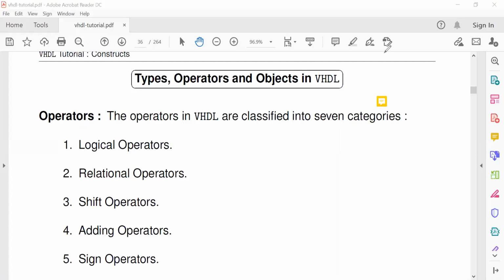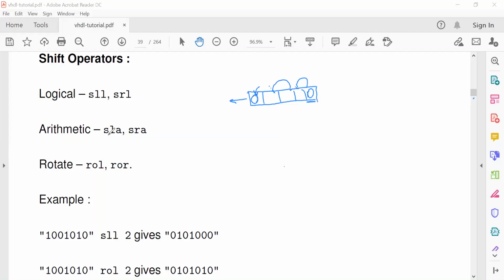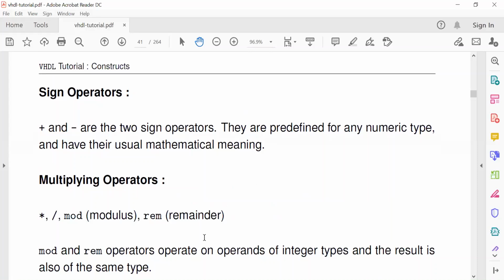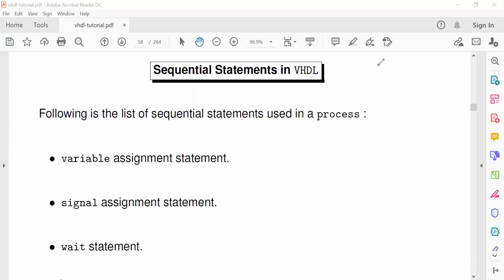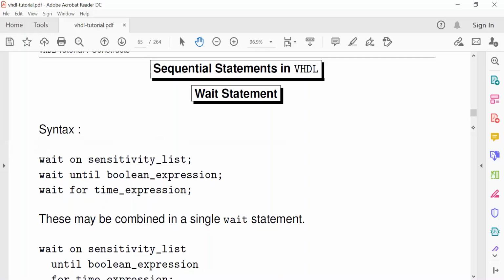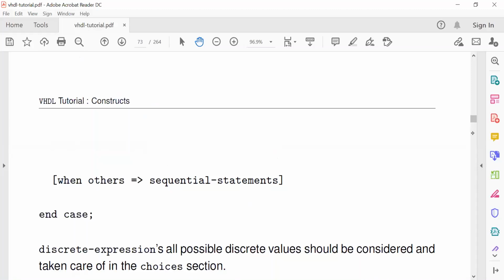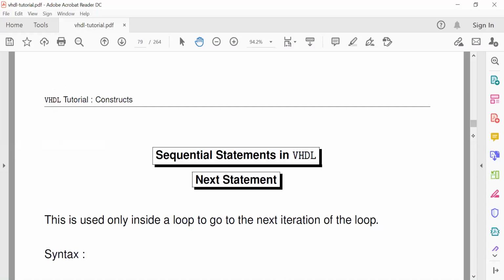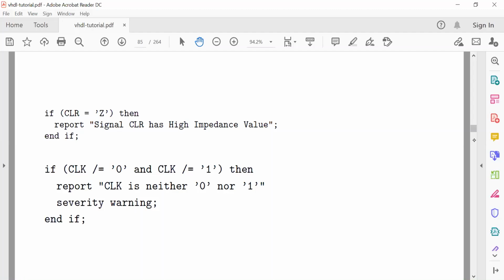VHDL part 3 , operators how to use and code in binary with examples | DIGITAL SYSTEM DESIGN